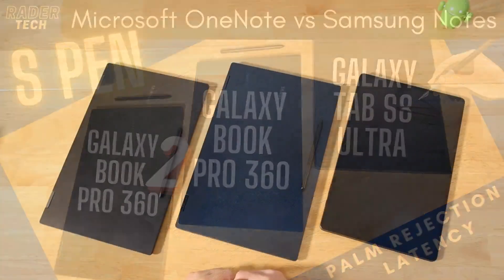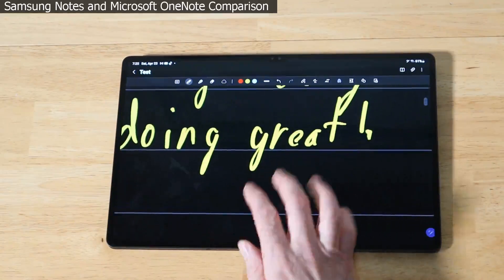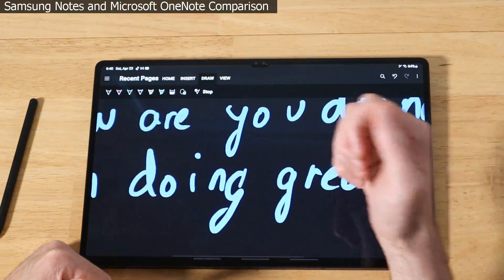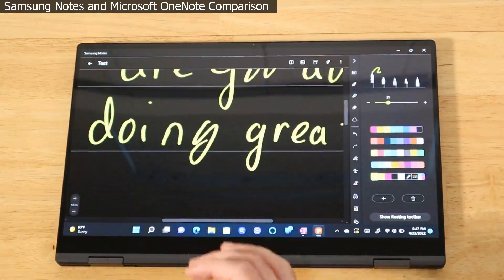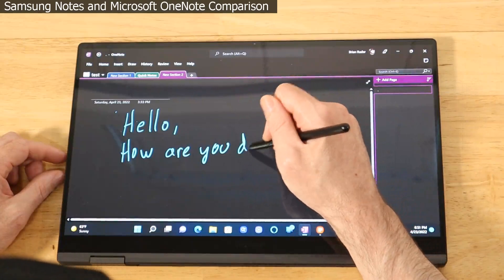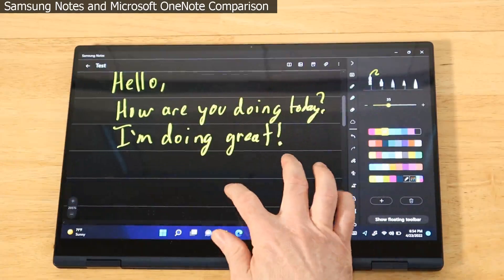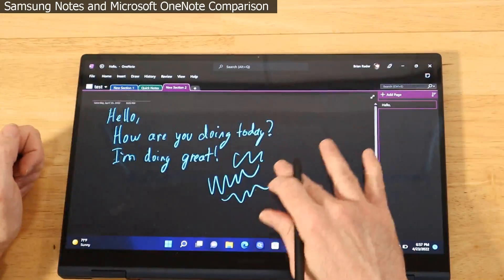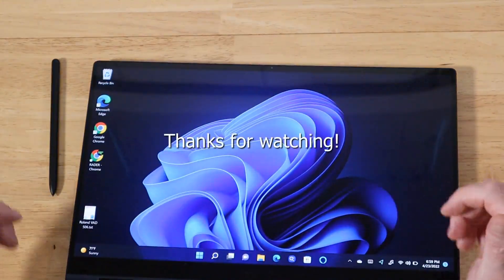Samsung Notes vs Microsoft OneNote | Tab S8 Ultra, Galaxy Book2 Pro 360, Last Year's 360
We test out note taking, palm rejection and s pen latency for Samsung Notes and Microsoft OneNote on 3 Samsung devices:
Galaxy Book 2 Pro 360
Galaxy Book Pro 360 (last year's model)